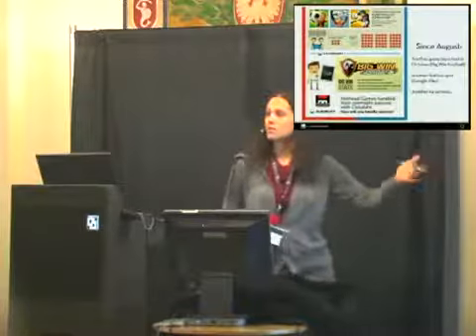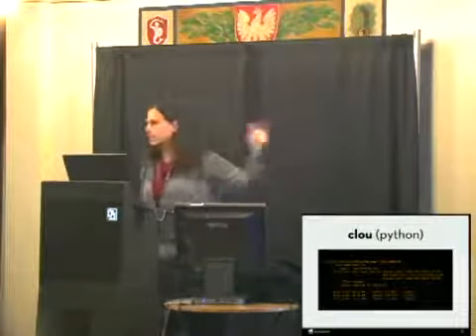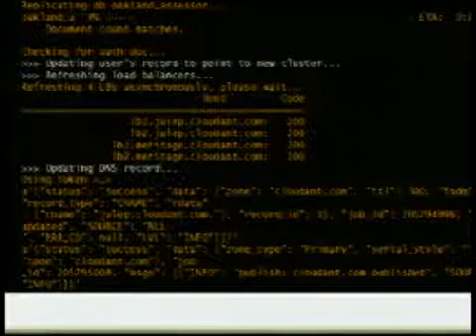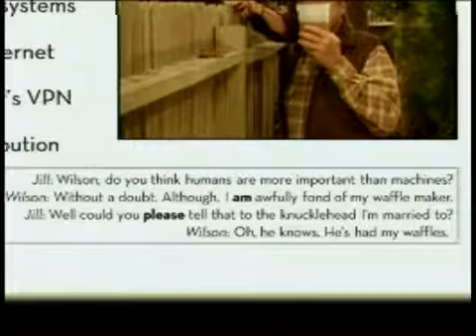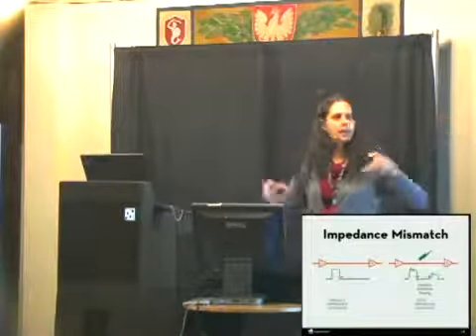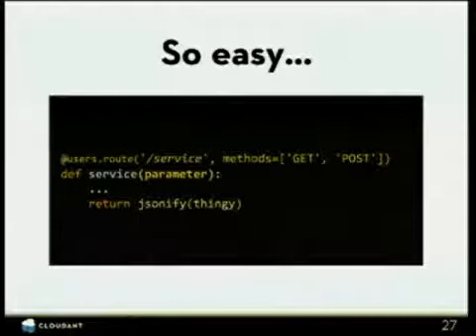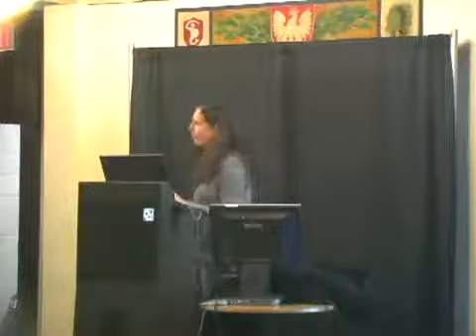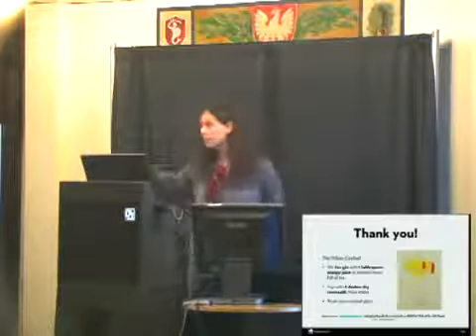Hit the Flask and Get Some REST: Rewriting the Cloudant API in a Single Python Back End